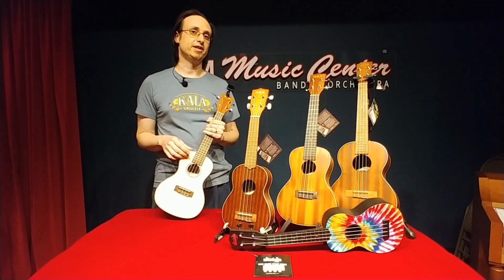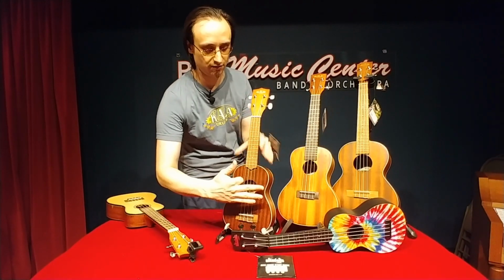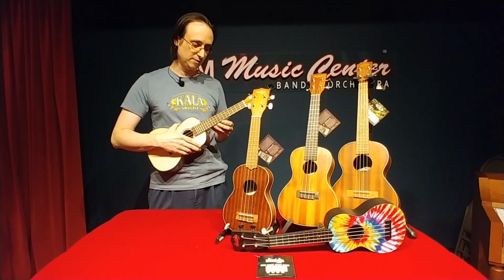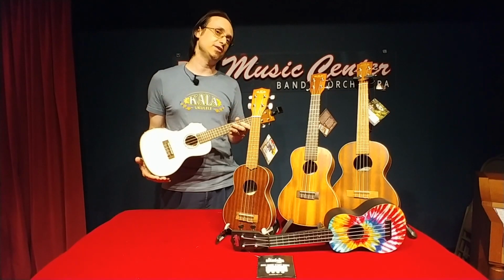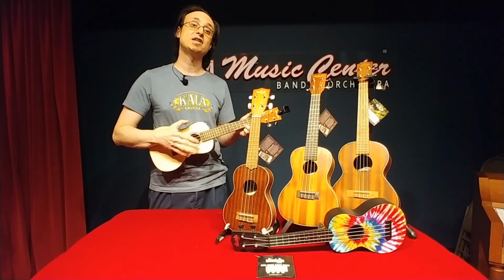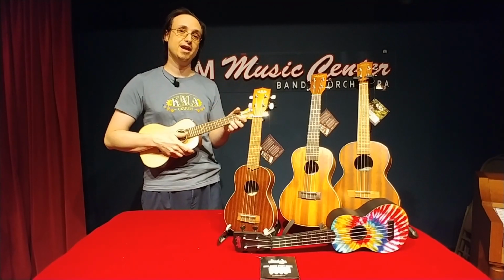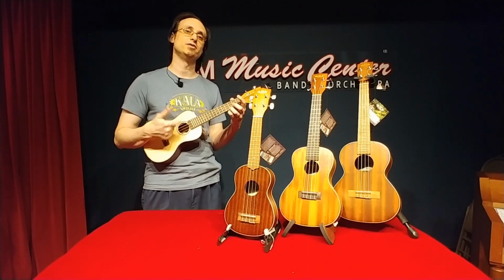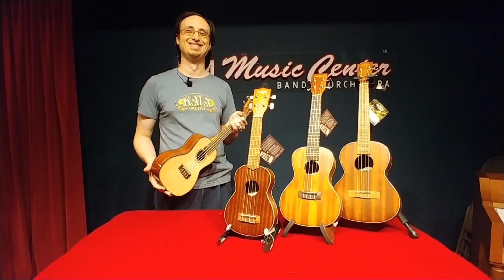Uke Can Do It! - Learn to Play Your Ukulele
PM Music Center General Manager, Jason Pachona, gives us a brief explanation & tutorial on this 4 string wonder; the ukulele.

"All 'Uke' Can Do: Enhancing General Music Through the Ukulele" Blog

Learn More About PM Music Center